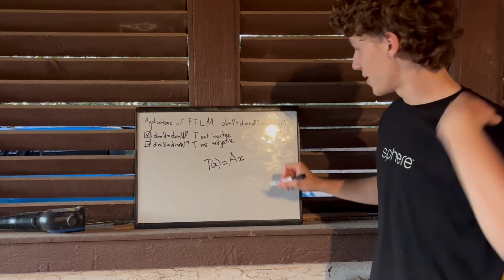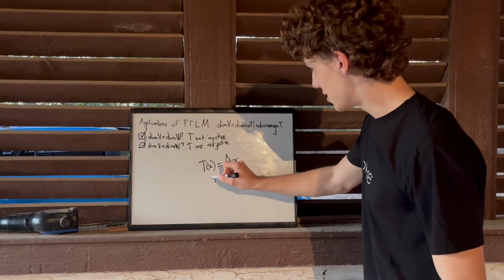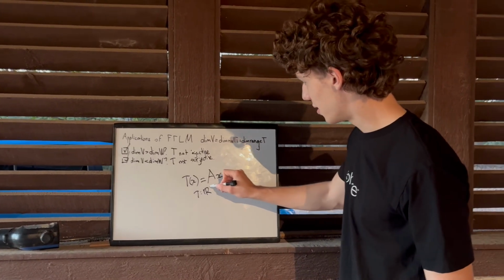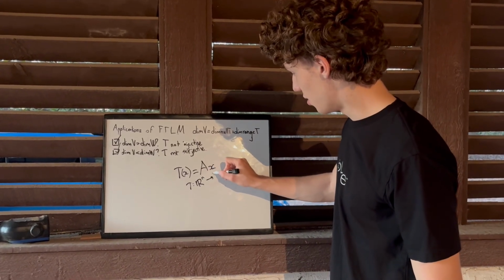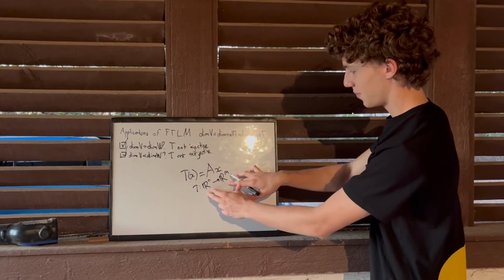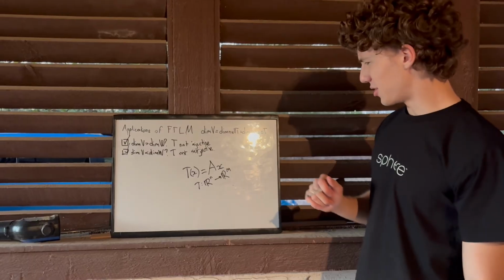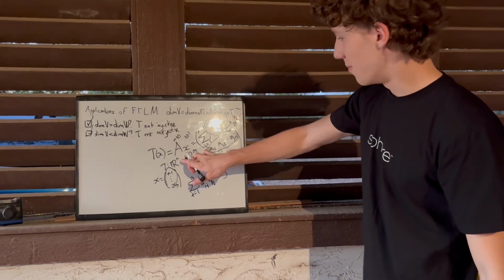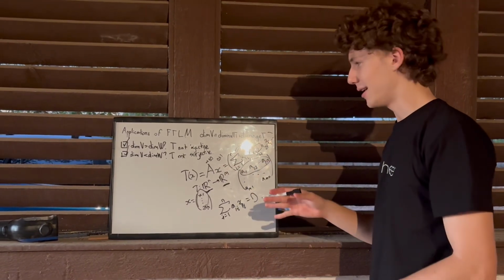Solutions to Systems of Equations in Linear Algebra? (LADR 12)